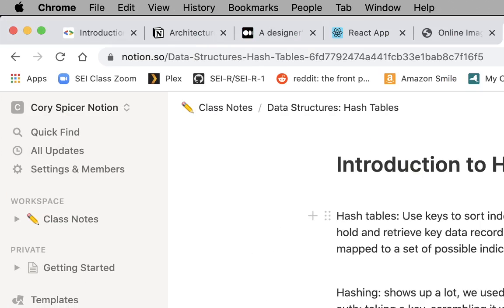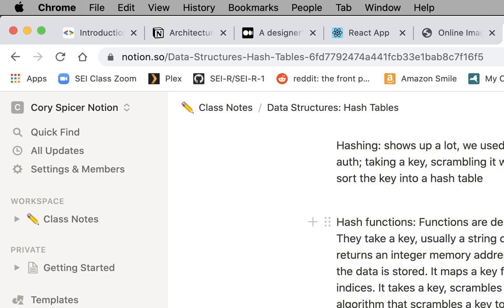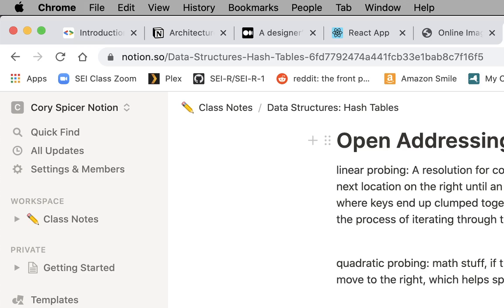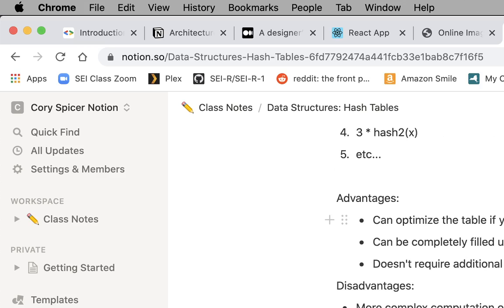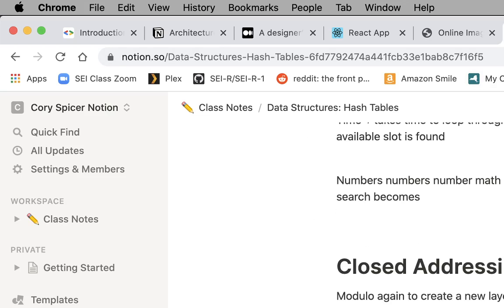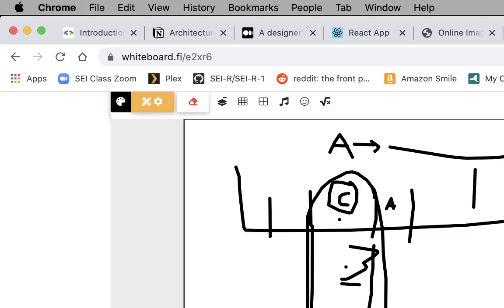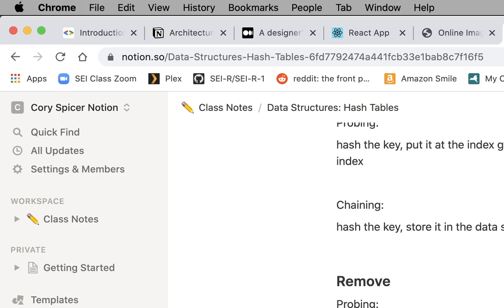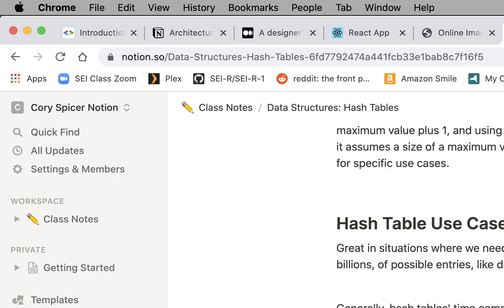Data Structures: Hash Tables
Cory gives a lecture on hash table use cases, time and space concerns, probing and chaining.